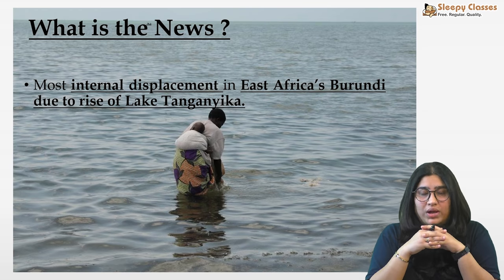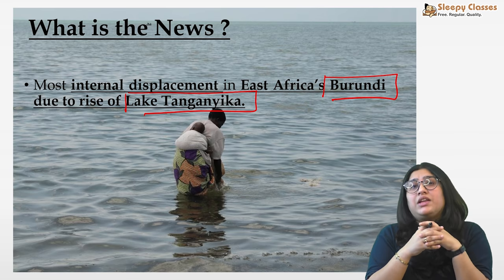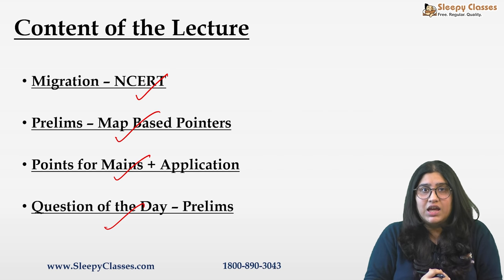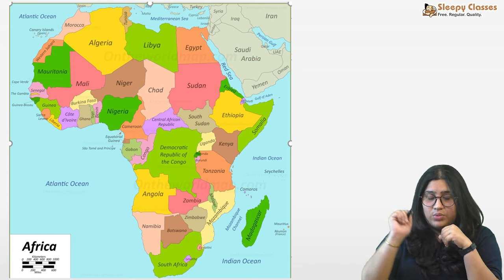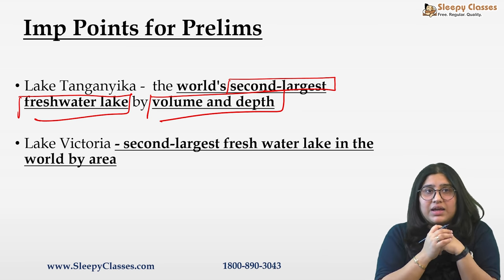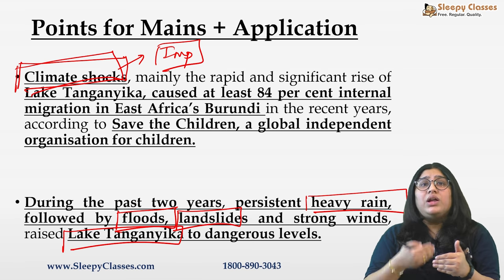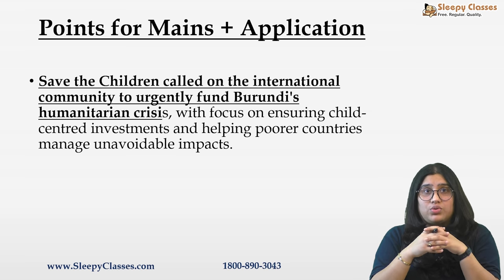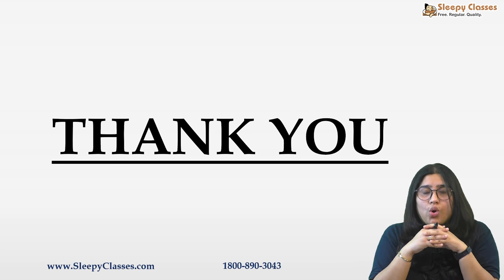2 - Minute Series || Internal Displacement in Burundi || 18 October 2021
Let's talk about Internal Displacement in Burundi for UPSC prelims and UPSC Mains .

To download the PDF, click on the link given below and sign up for the free Course.

Toll Free: 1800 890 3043